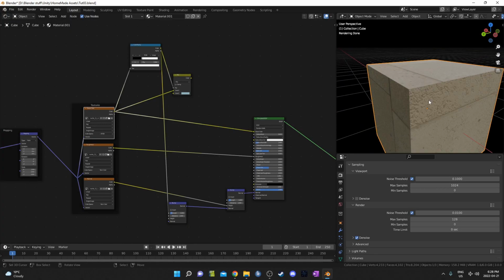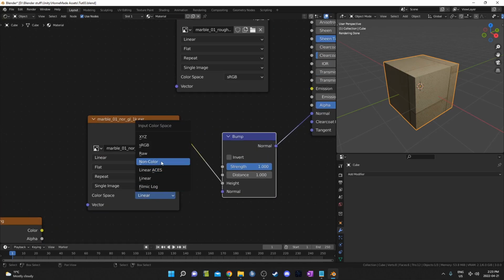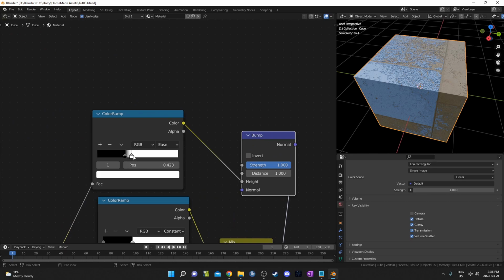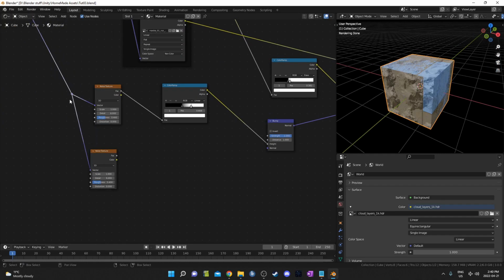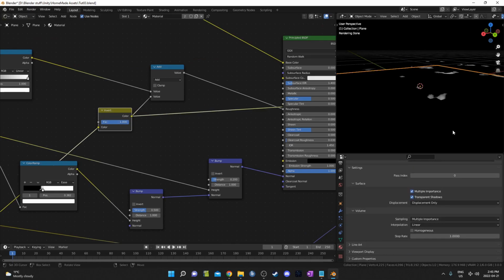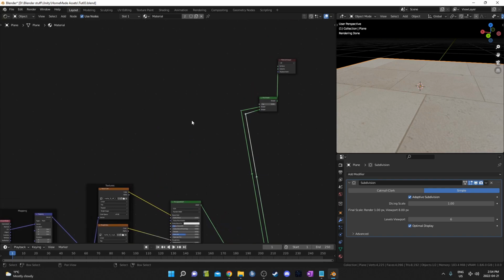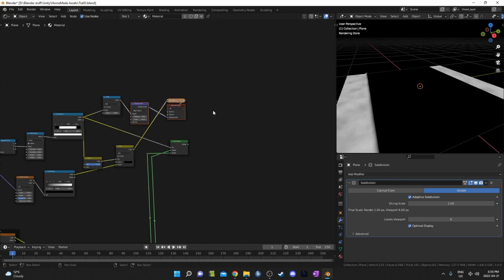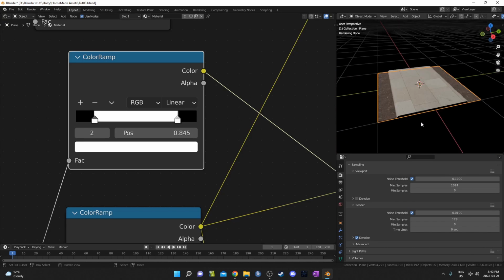Procedural Nodes (part 83) - Modify Existing Textures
In this video I'll show you some ideas I have about how to download and modify texture images for use in Blender. I'll discuss how to change the color, roughness, bump, and also how to combine two textures.

Intro: (0:00)
Texture websites: (0:59)
Setting up textures: (2:43)
HDRI: (4:35)
Modifying textures: (5:14)
Setting up 2nd texture: (15:34)
Combining textures: (17:58)